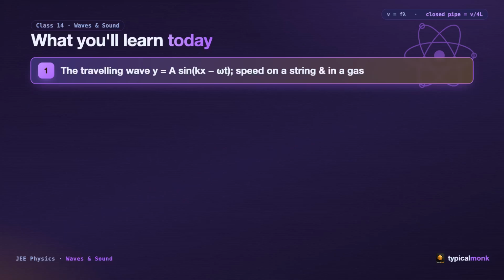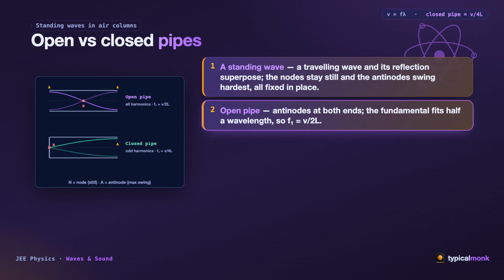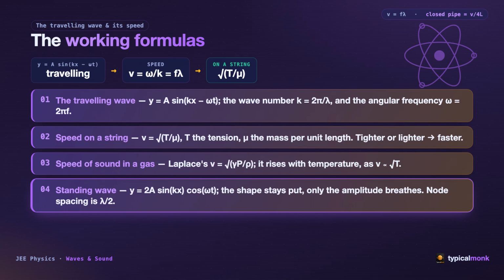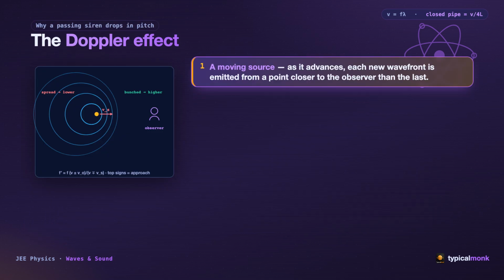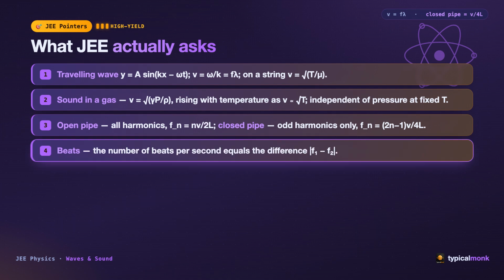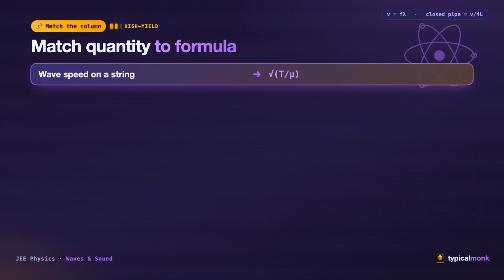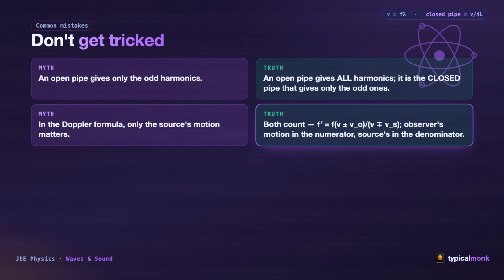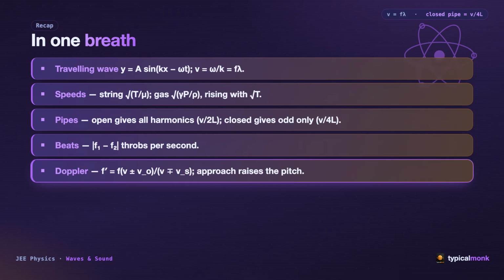JEE Physics Class 14 · Waves & sound | Typical Monk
📚 In this class:
• The travelling wave y = A sin(kx − ωt); speed on a string & in a gas
• Superposition, interference & standing waves
• Pipes — open vs closed; harmonics & overtones
• Beats — the throb of two nearby frequencies
• The Doppler effect — moving source & observer